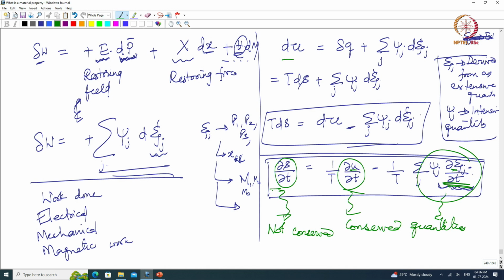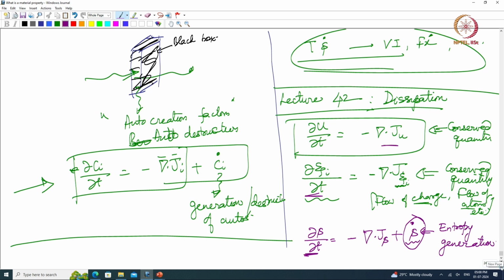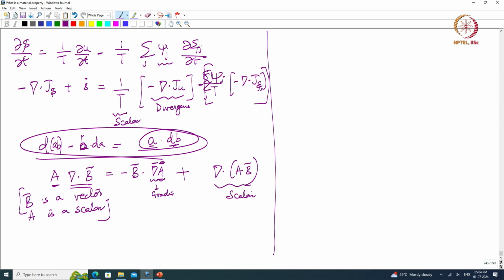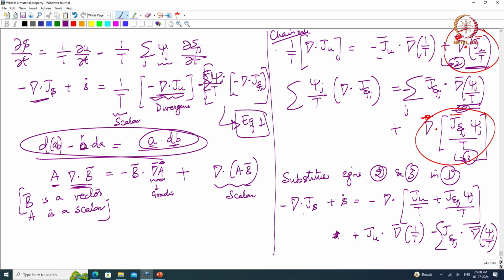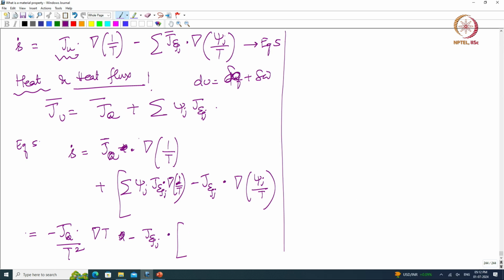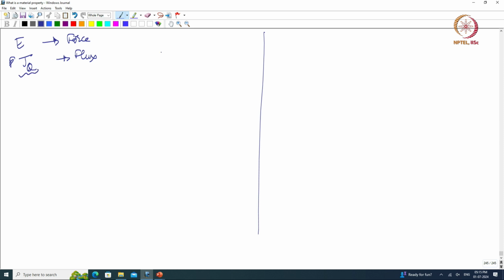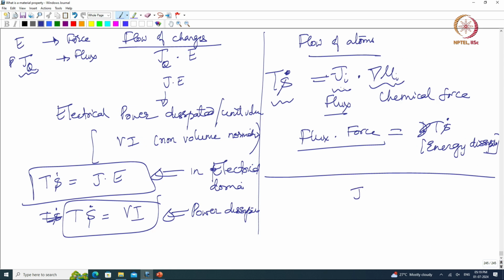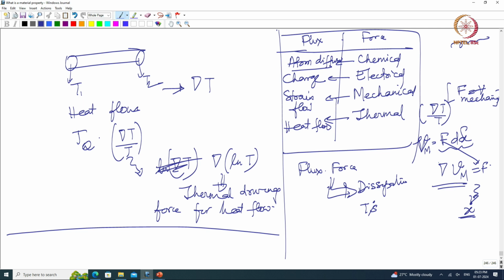Lec 42 Dissipative properties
flow of charge, flow of atoms, force, flux